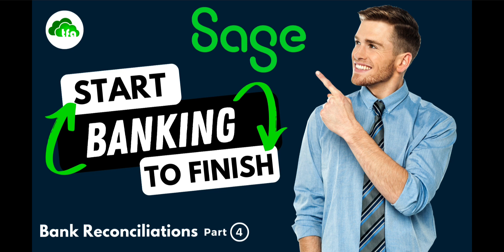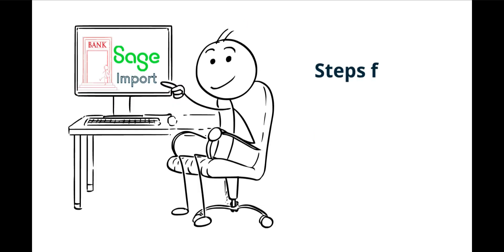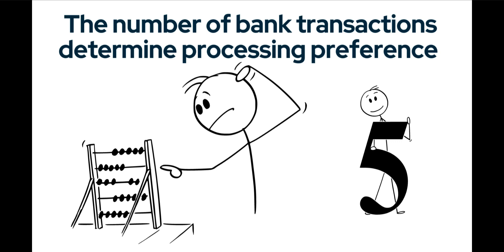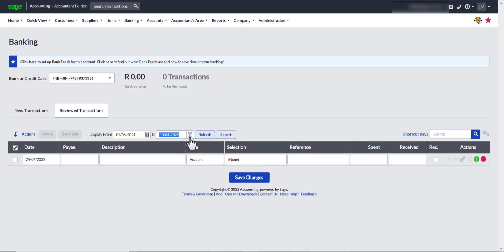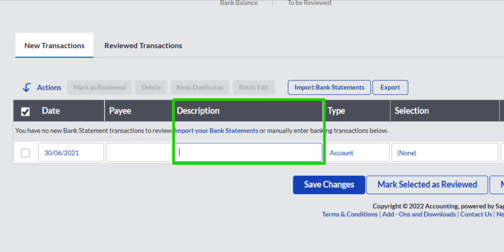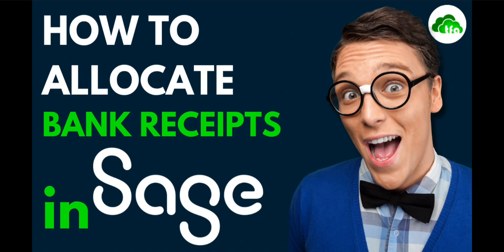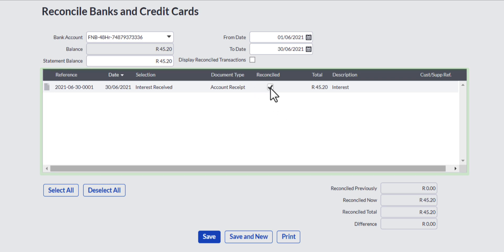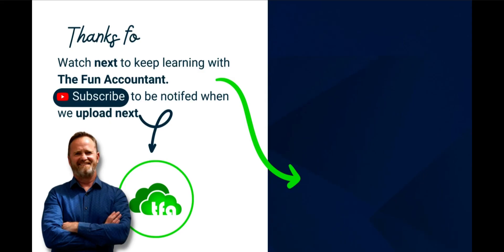Bank processing and reconciliations on Sage Accounting start to finish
In this fourth video of The Fun Accountant’s bank reconciliation series. I am going to take you through the Sage banking functionality from start to finish using a real example from my work for a client.

I am going to show you how to process a bank account and then finish the function with a bank reconciliation.

Chapters:
0:00 Introduction.
0:36 What this video is all about.
0:58 Choices with a bank statement with one transaction per month x 24.
1:44 The steps for importing bank transactions in Sage.
2:46 Option two: When to manually capture your bank transactions.
4:01 How to manually process a bank transaction in Sage.
8:20 Steps to perform a bank reconciliation.
9:43 The bank reconciliation report.
10:15 Saving your work on Sage.
10:25 Conclusion about the Sage banking functionality.

The beautiful music in this video was obtained from Artist